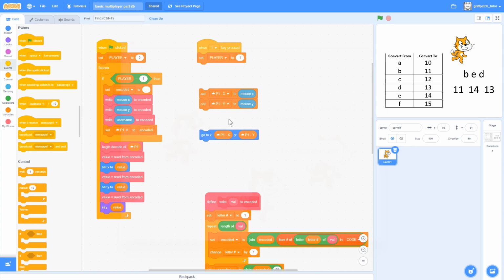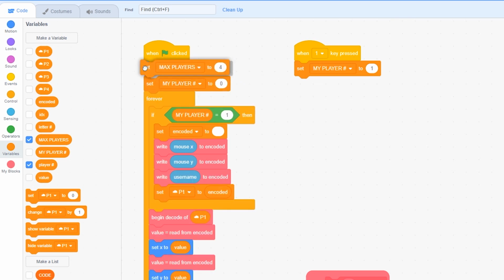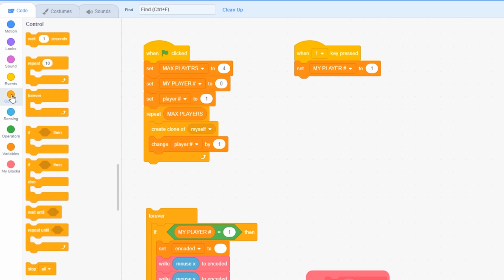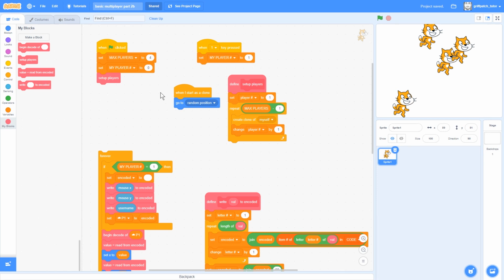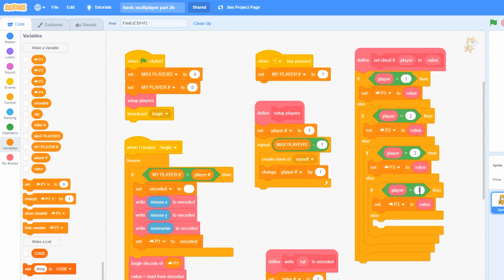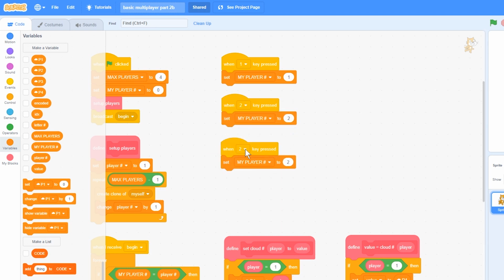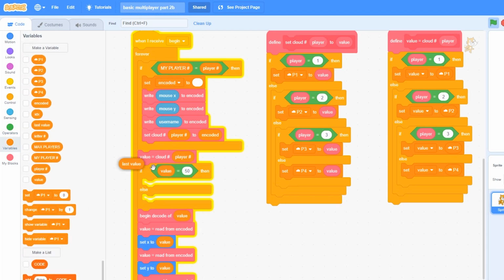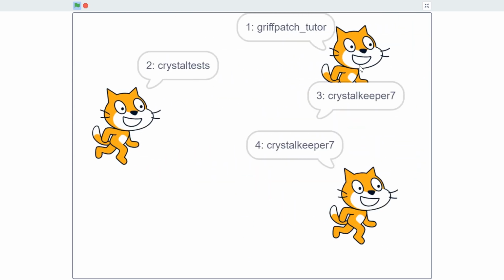Cloud Game Tutorial | Part 3 | Multiplayer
This is part 3 of how to create a multiplayer cloud game in Scratch 3. In this episode we expand the cloud engine to support 4 players at once. We also learn a little more about clones, custom blocks, run without screen refresh and numeric vs. string comparisons with loss of precision.

I have shared the scripts from part 2 here if you want to remix

In further videos we will look at smoothing things out, player interactions, lag, lobbies and game joining, etc.

Other multiplayer cloud games I have recreated in scratch are slither.io, agar.io, diep.io, Terraria, bomber man, and a few off my own including multiplayer platformer fun, and fireflies, and tanks.

Hi, I'm griffpatch from Scratch I create and program games in the online Scratch coding website / language often used in schools to teach the basics of learning to code. In this tutorial series I will be teaching the basics of how to create multiplayer games in Scratch using cloud variables. In this episode we will create a small project that communicates the mouse position from one web browser to another. We also see the immediate limitations of how cloud variables which we will then learn how to overcome in subsequent videos.

Also in this video you get to see my Scratch port of slither.io which you can find